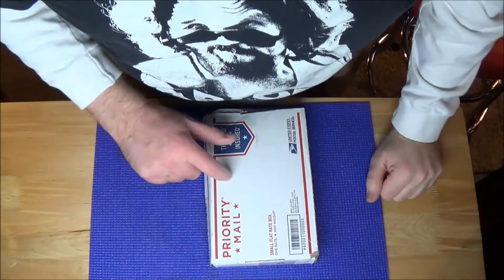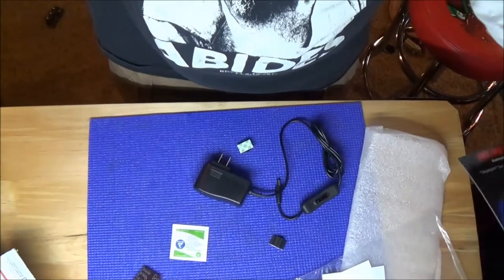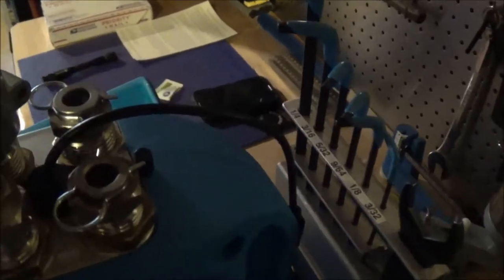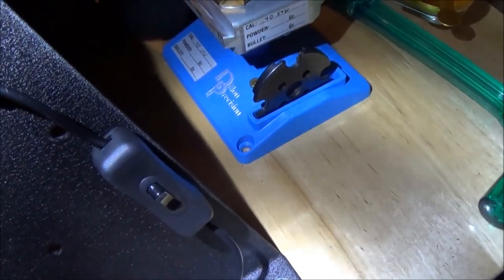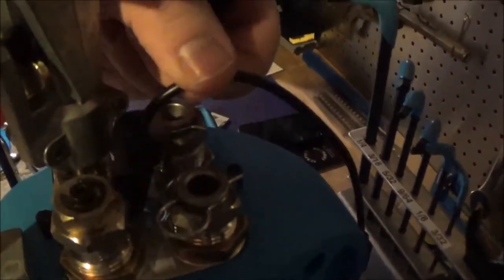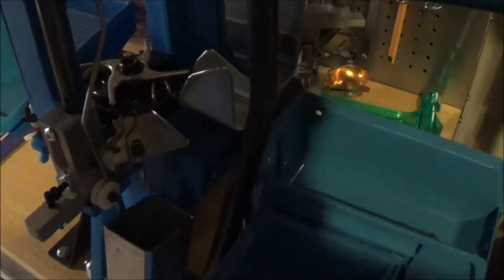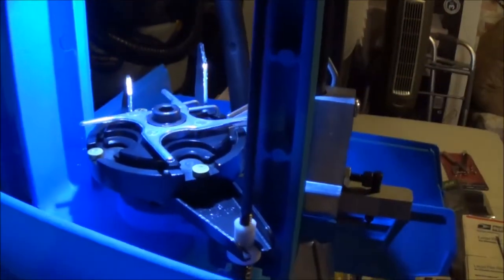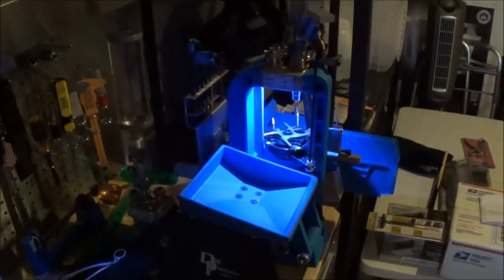Dillon 550B Skylight by Inline Fabrication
Suffering from low light conditions at your ammo press? Check out this awesome 'skylight' I got for $34 for my Dillon RL550B!

Free Use Music:
“Hey Little Girl” by Apache Tomcat